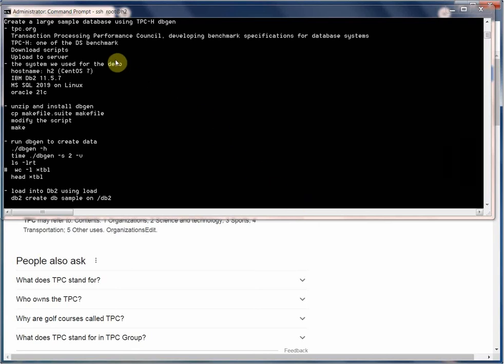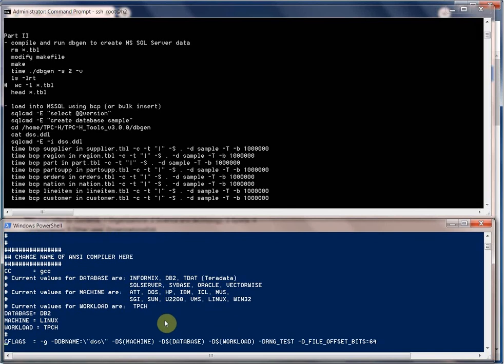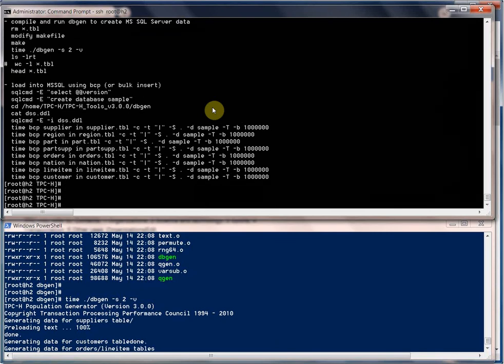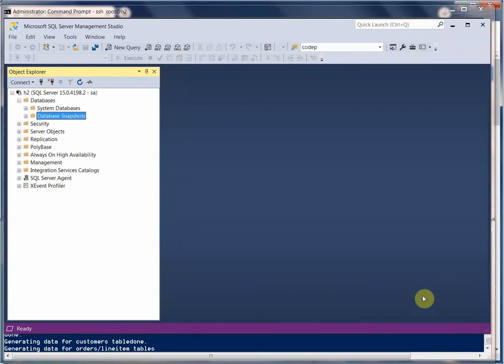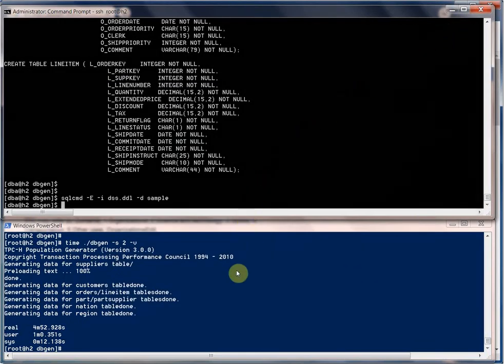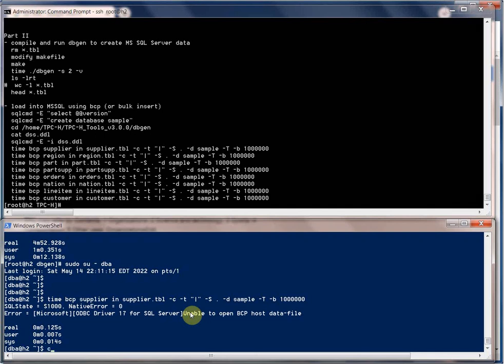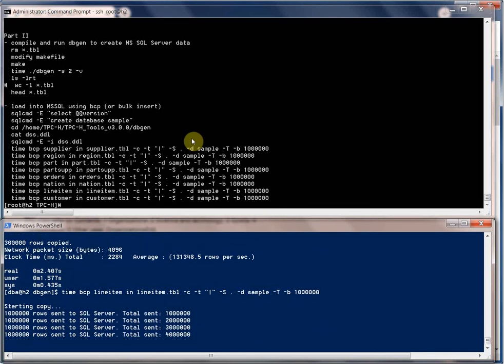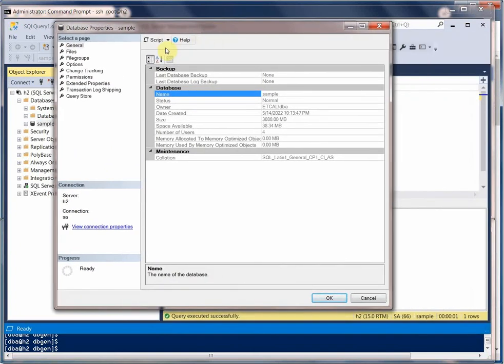Create a large sample SQL Server on Linux database using TPC-H dbgen